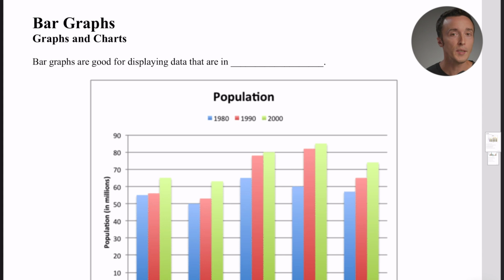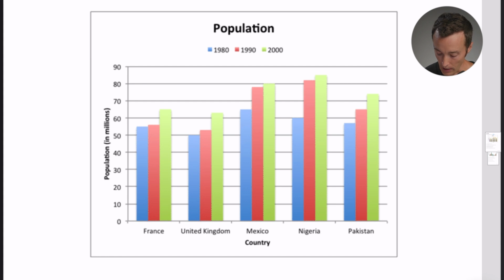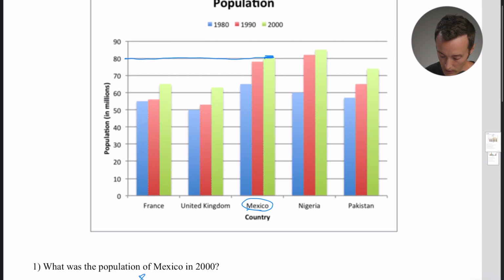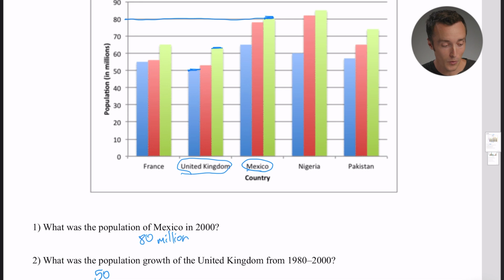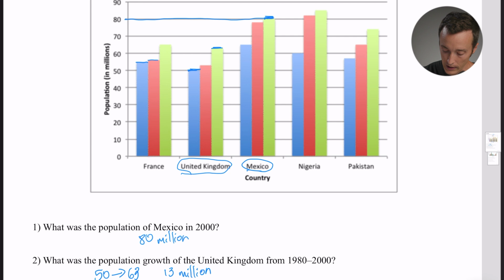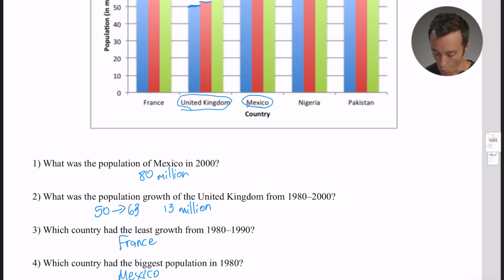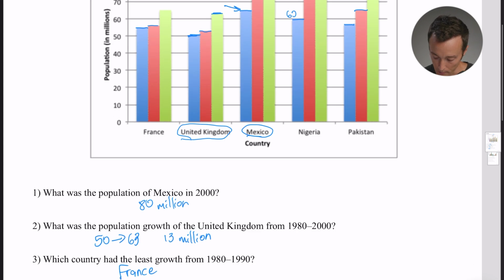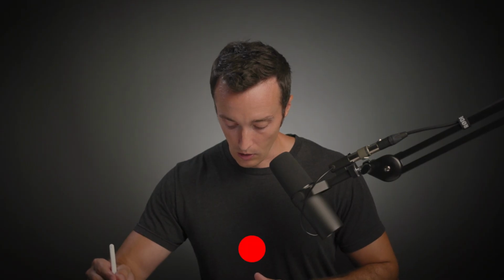Bar Graphs | Milanese Math